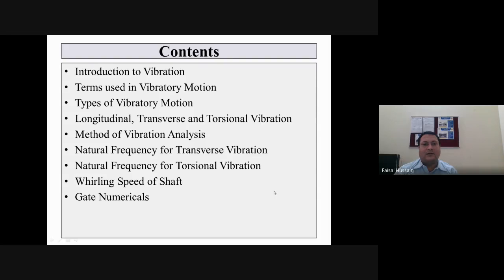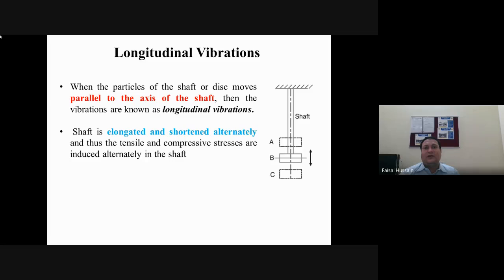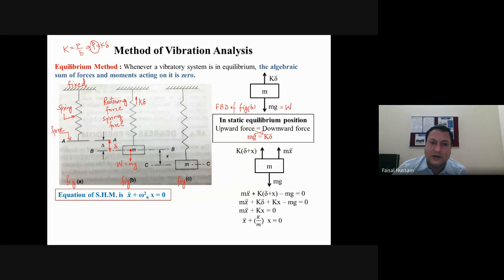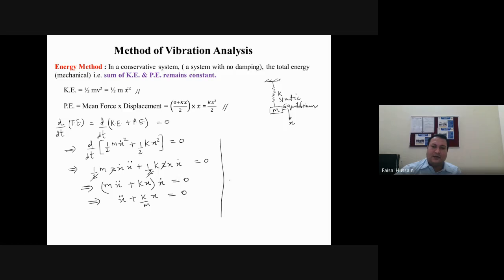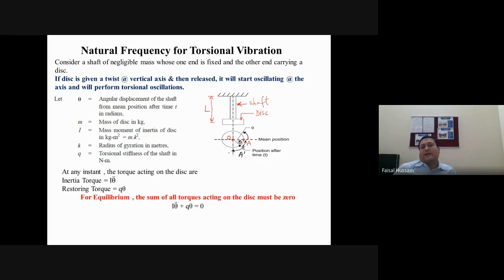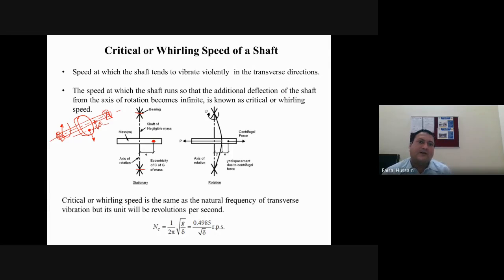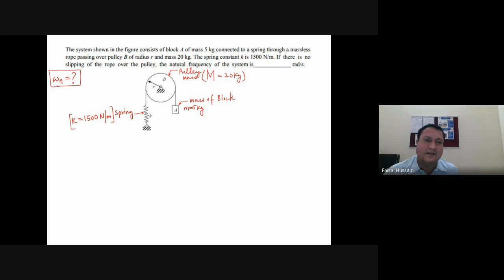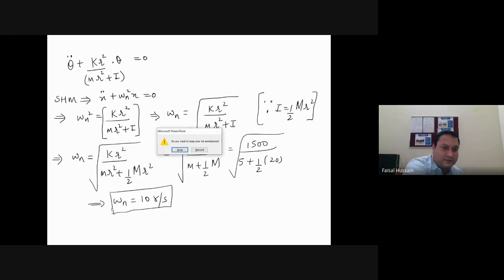Theory of Machines-Part 2